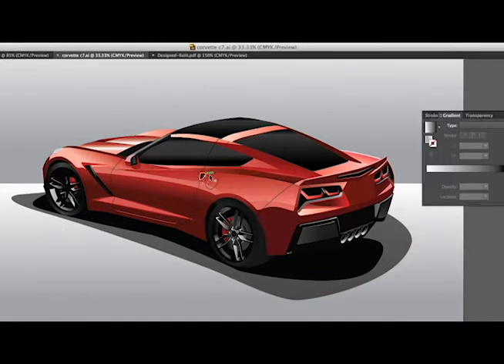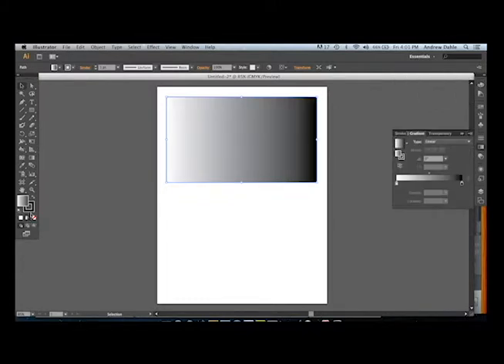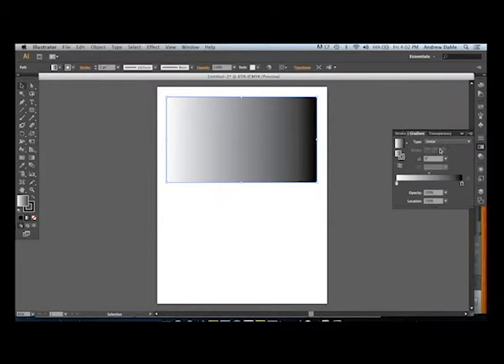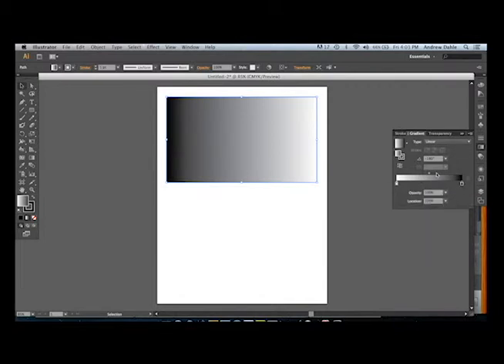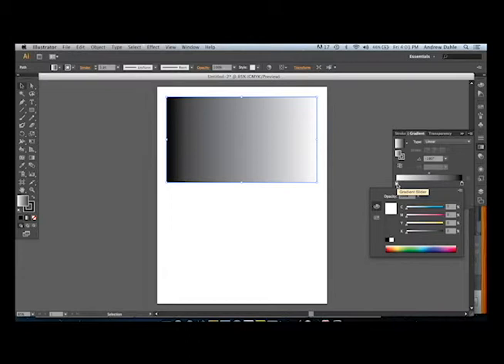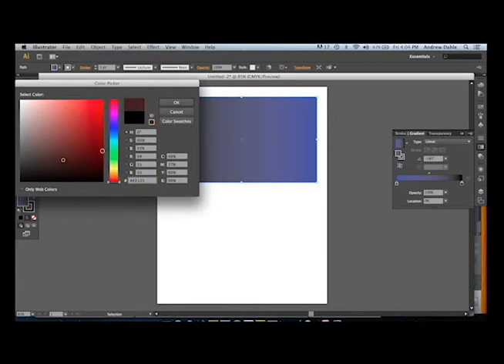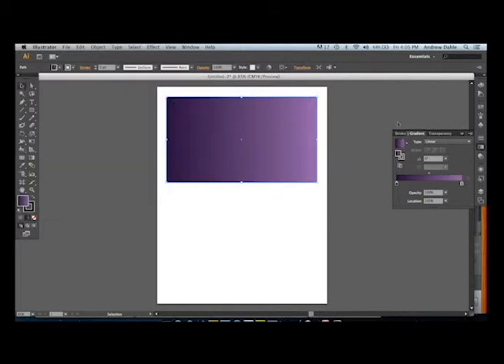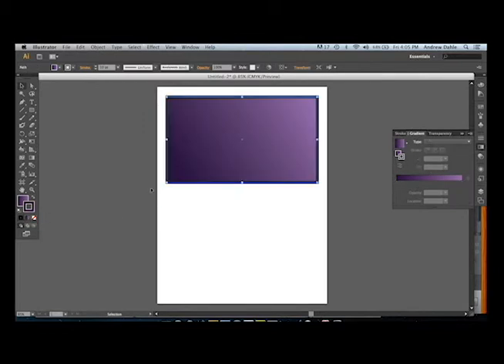Gradient Tutorial in Illustrator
This is my first tutorial I am posting after a lot of requests. I kind of threw this one together with the corny intro and poor quality. I will work to get better screen capture software and more tutorials if I get enough feedback. Thanks for taking a look and I hope this helps out a little. Again sorry for the poor quality.